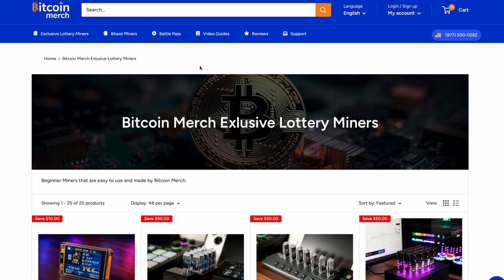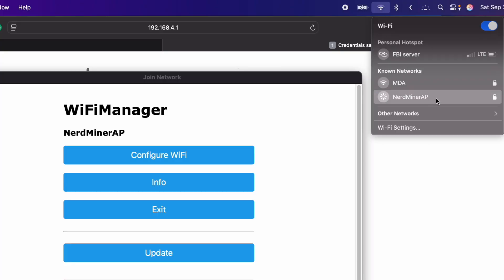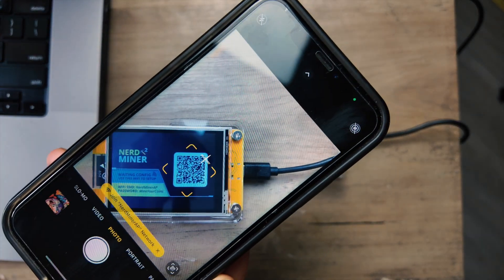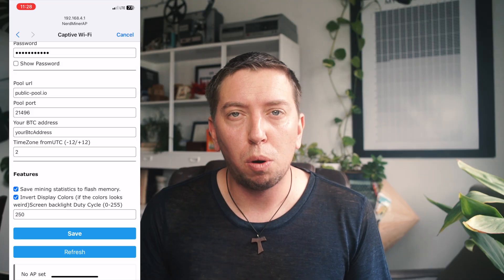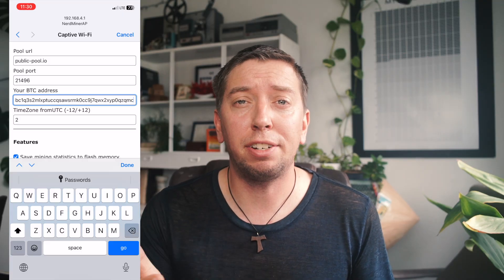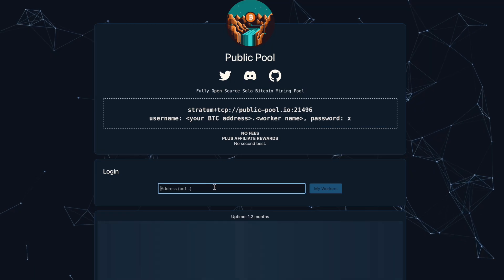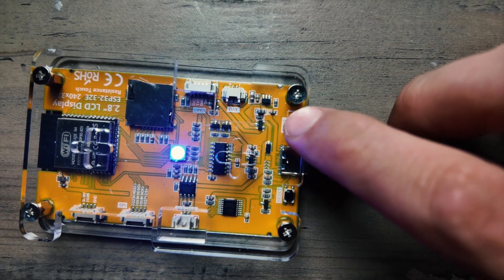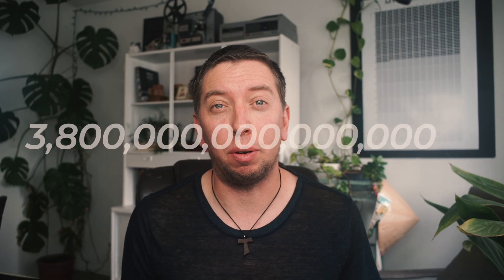Gold Nugget NerdMiner 2 Lottery Miner (Bitcoin Merch) - Setup and Reset Guide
This is a video showing how to setup and reset the Bitcoin Merch Golden nugget NerdMiner 2. But this set up can work for basically any NerdMiner that you have.

Like e-mail lists? Who doesn't?!

🎥 My Gear:
Gh5 (A true beast)
Osmo Pocket 3(Fast and easy)
My decade old Sony a7s original that still rocks
🎙️ Audio:
Zoom H1 (the classic)
Basic Lav
My favorite editing drive, G Drive 2tb SSD
My computer... although I don't know why you would be using this link for any reason